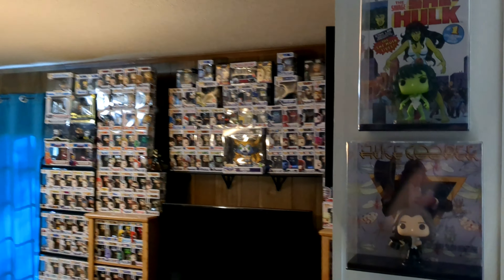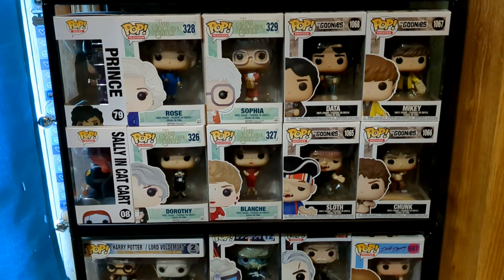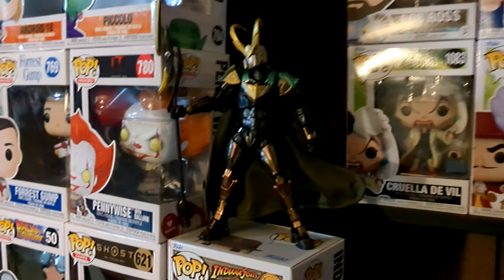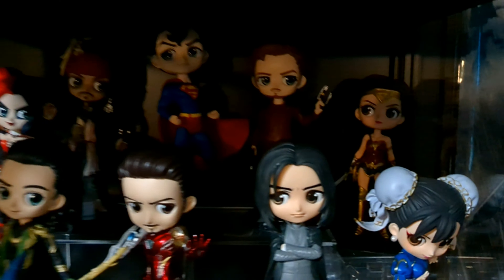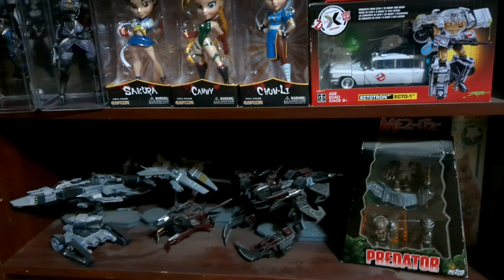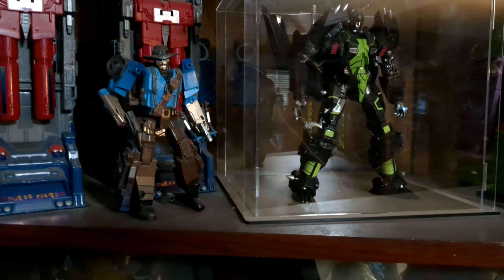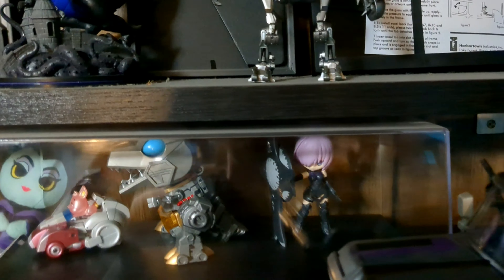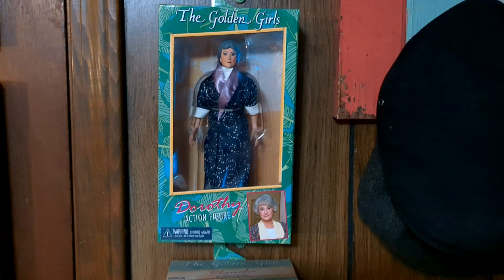The Coolest Toys Part 9: Funko Pop, Q Posket and Fairies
My wife's Funko pop collection and the crusty dusty corner of my living room.